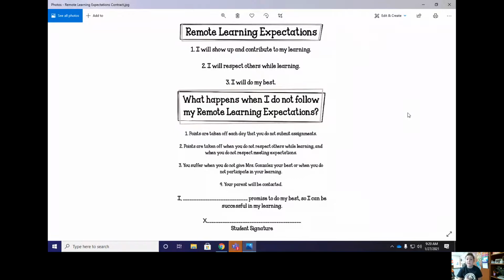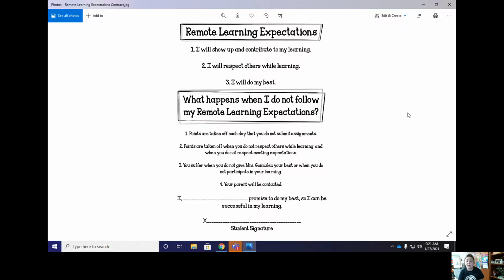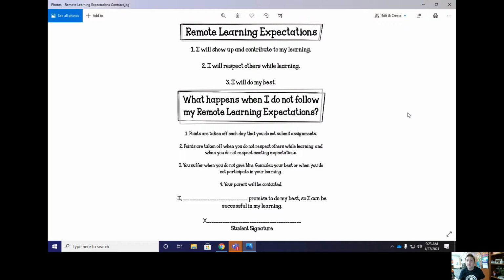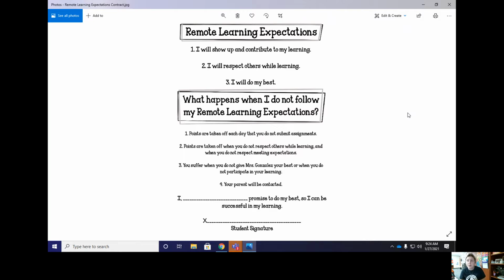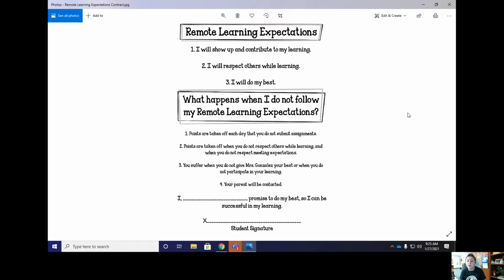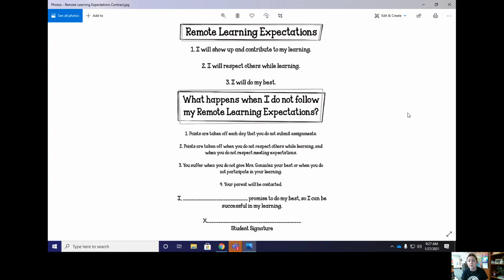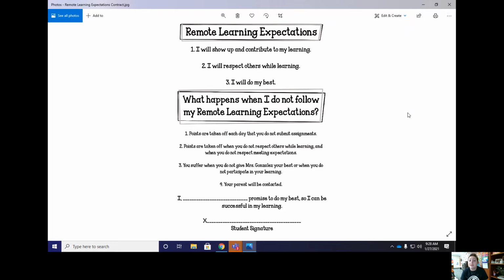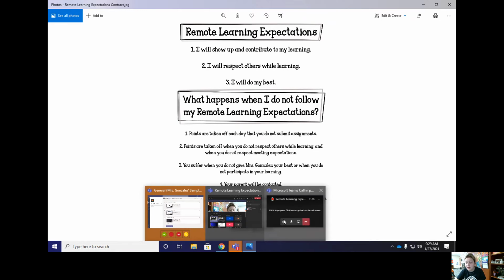Remote Learning Expectations